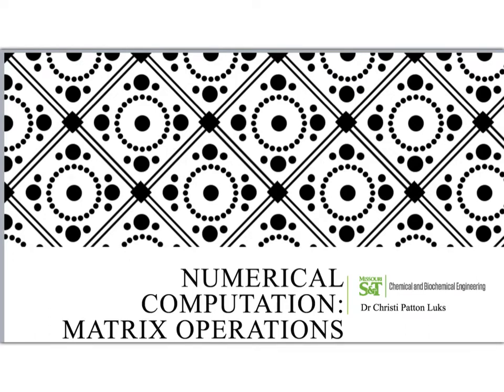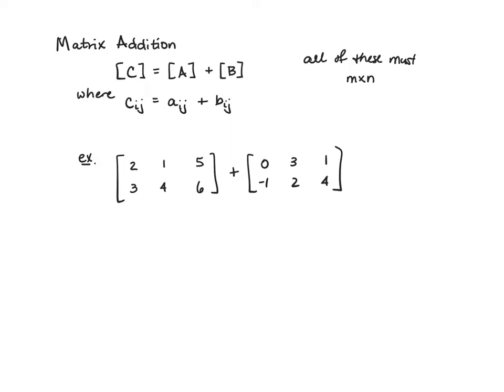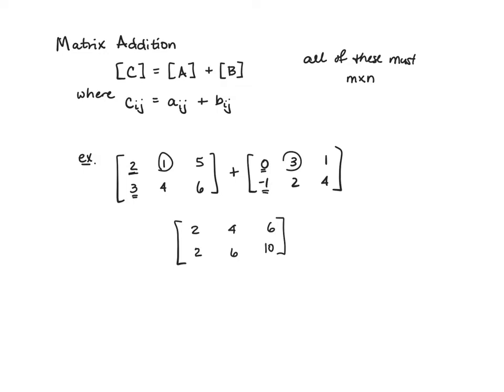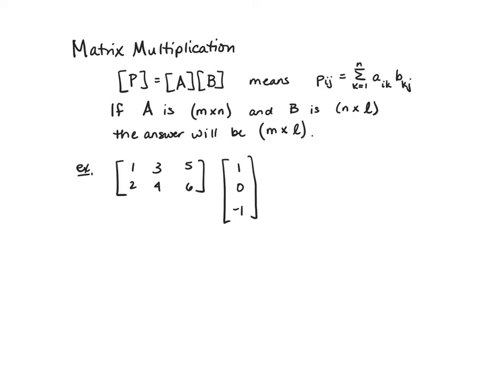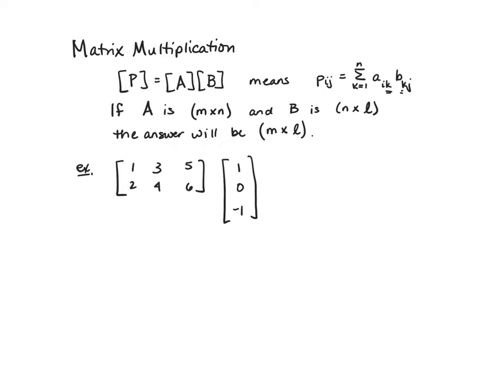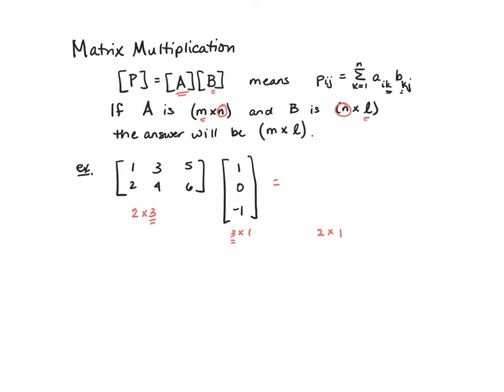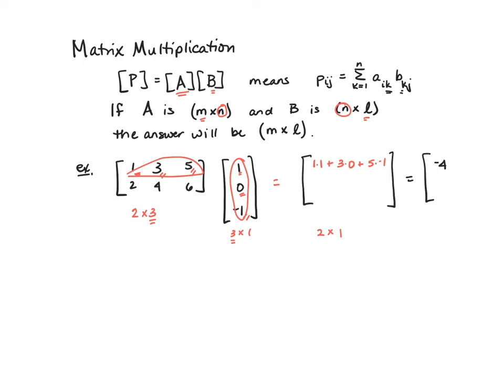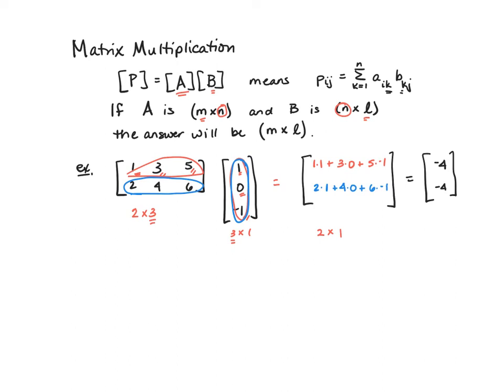6b: Matrix Arithmetic